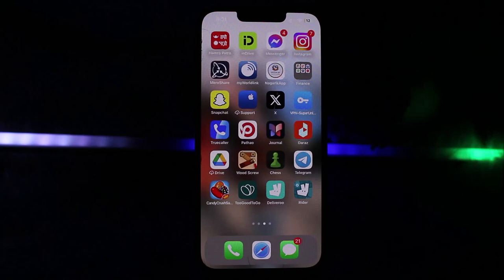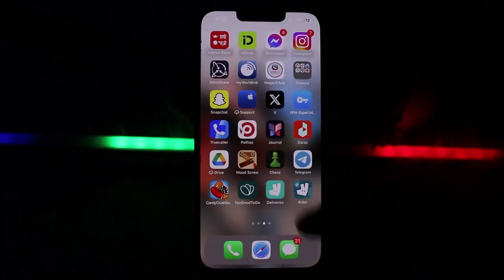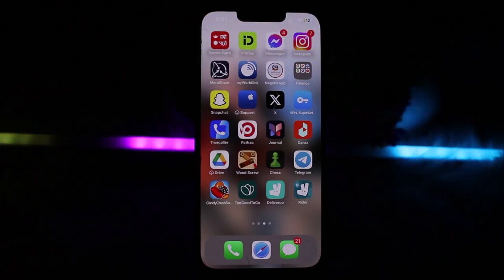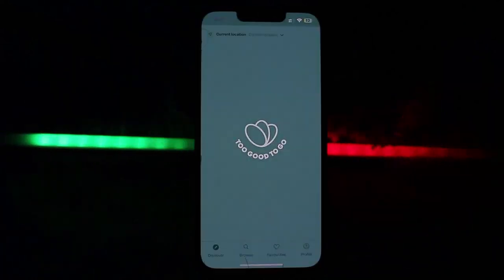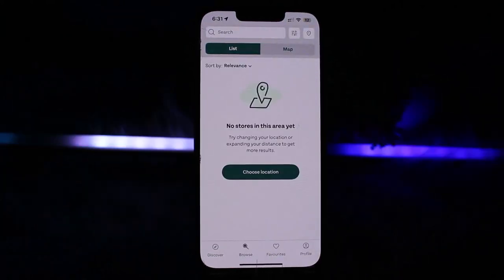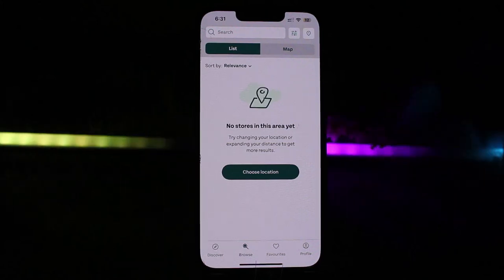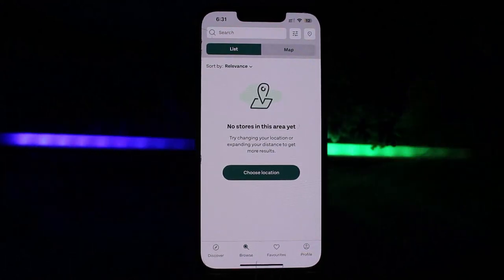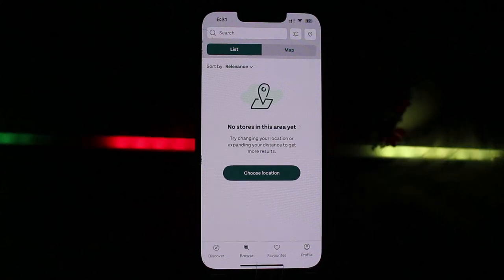How to Get the Best Deals on Too Good To Go (2026 Pro Guide) - Here's How You Can Do It // 2026 Edt.